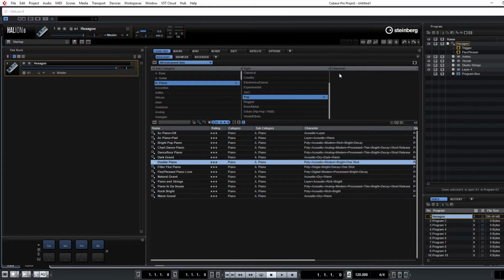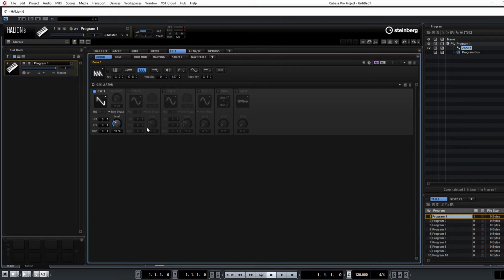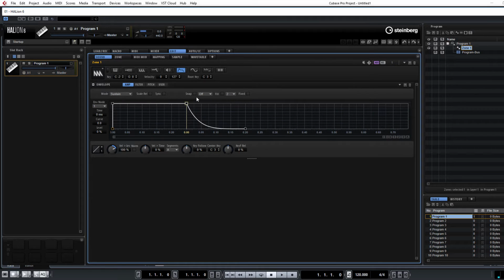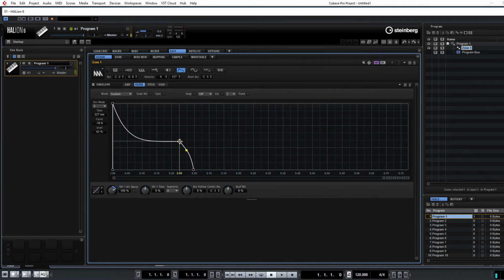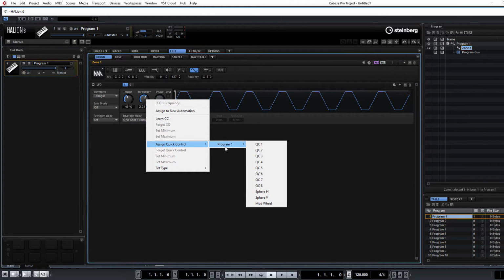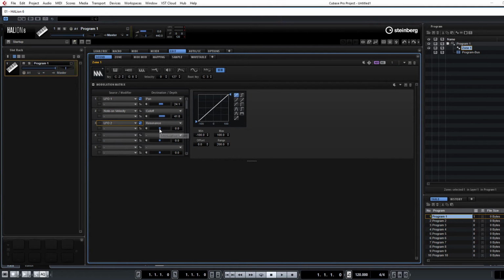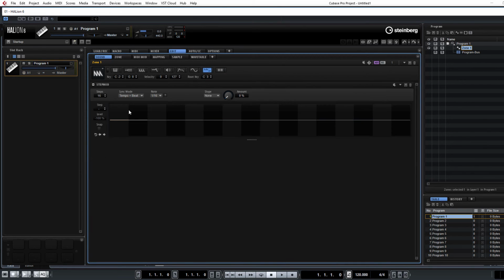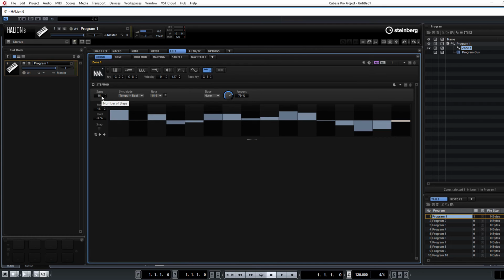Steinberg HALion 6 Experimenting with the Synth Engine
Welcome to ADSR Pro, Steinberg Cubase and Music Production Tutorials.

Just checking out the new HAlion 6 from Steinberg Cubase, such a huge synth/sampler,wavetable and granular monster.